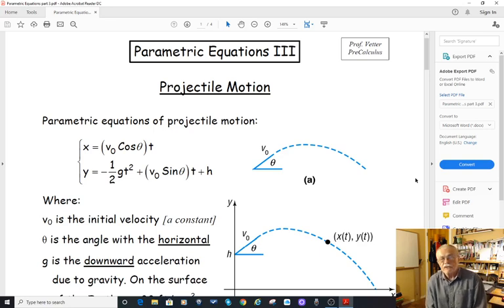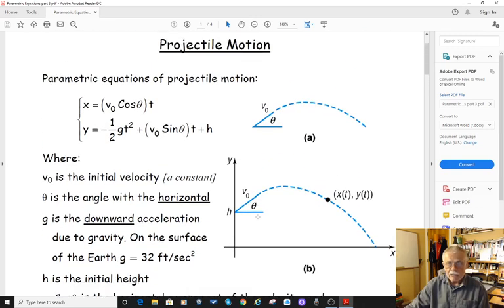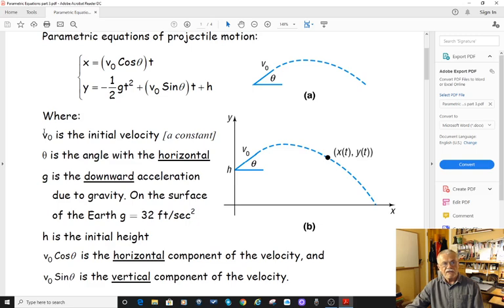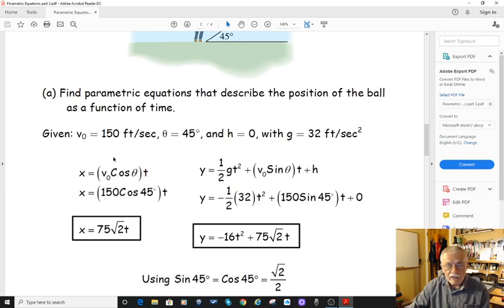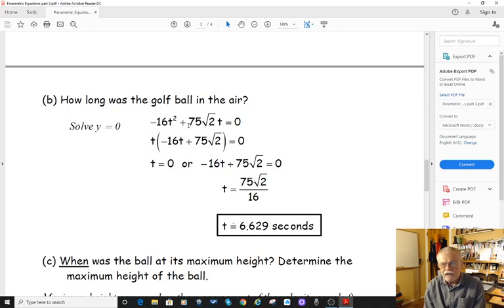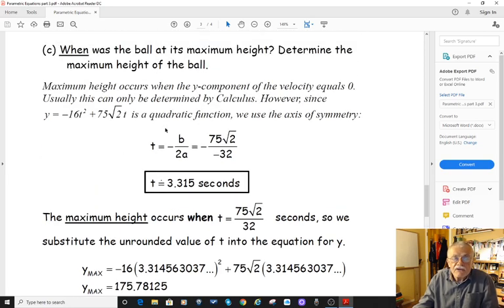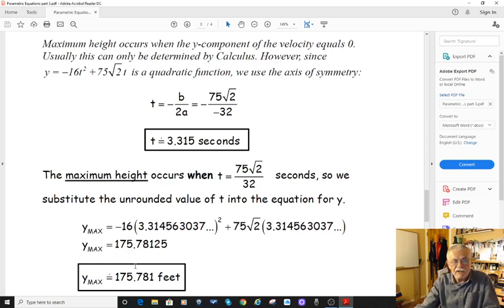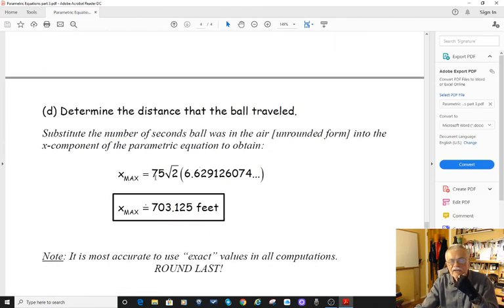CLASS 21 part 3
Projectile motion application for parametric equations